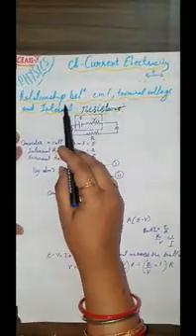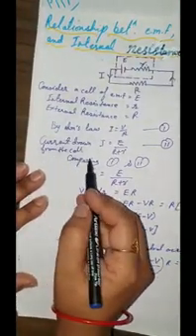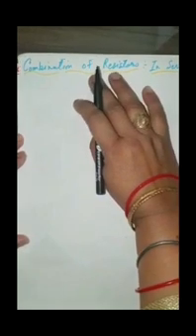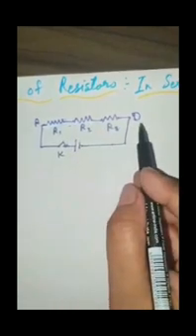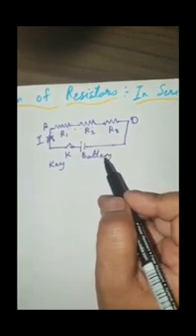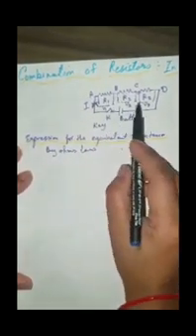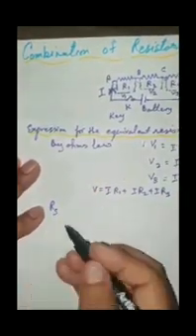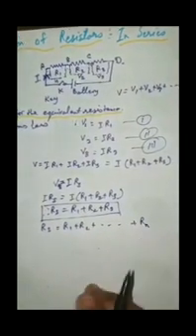Class 10 Physics Ch electricity Part 5 by 0Ruchira mam